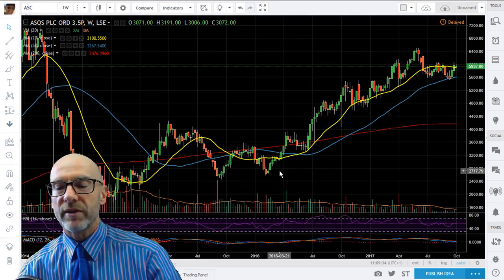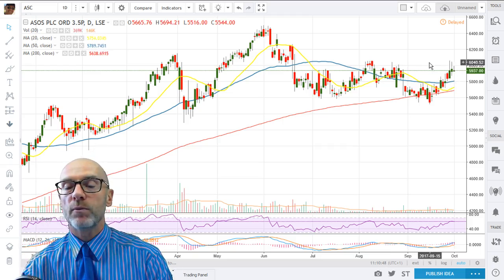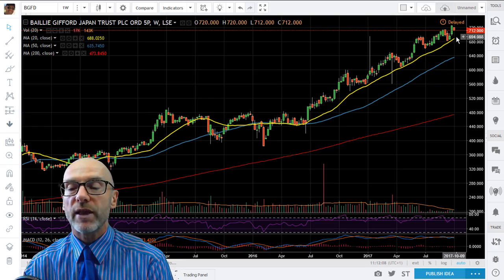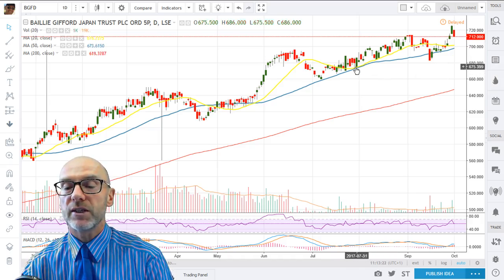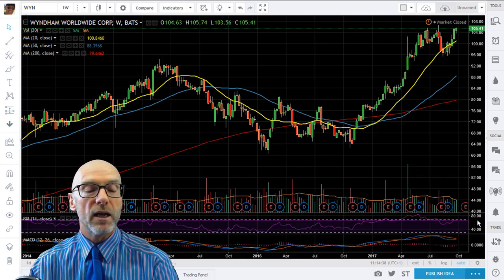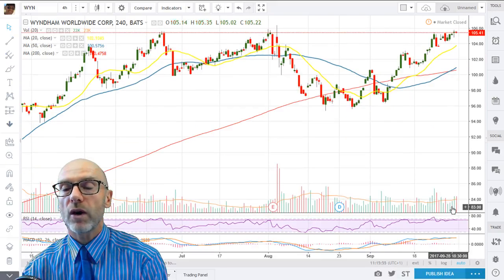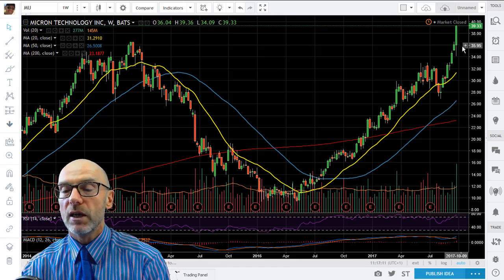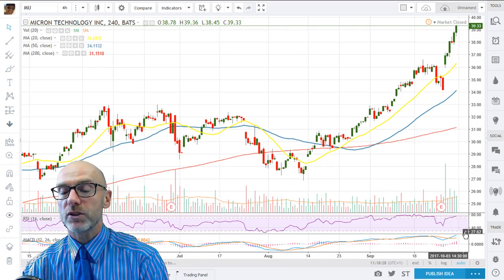Technical Analysis on ASC BGFD WYN MU - 2nd October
Technical Analysis on Asos (ASC), BG Japan Trust (BGFD), Wyndham (WYN) and Micron Tech (MU) on the 2nd October 2017 -